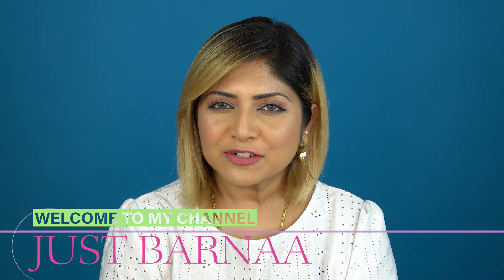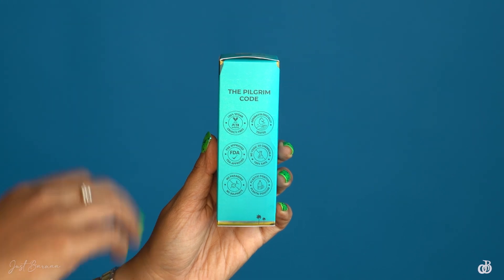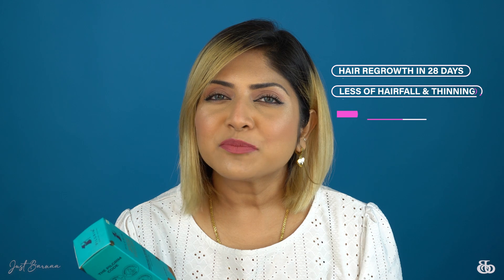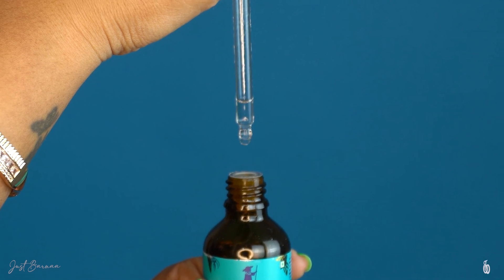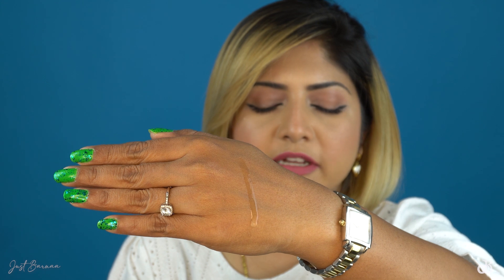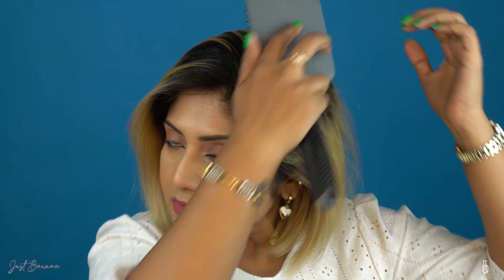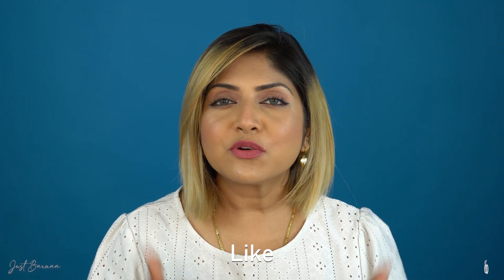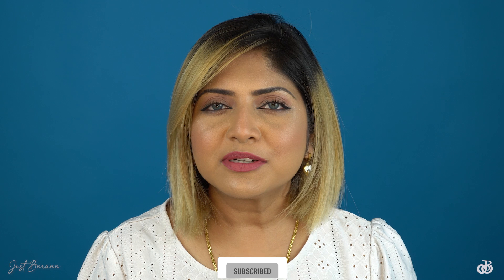New Advanced Hair Growth Serum by Pilgrim | Detailed Review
Pilgrim Advanced Hair Growth Serum has been formulated with natural ingredients, proven by science to stop hair loss and promote new hair growth. The ingredients, Redensyl and Anagain, are clinically proven to increase hair thickness & strength for longer & stronger hair. Redensyl Boosts hair growth and Anagain Stops Hair fall the consistency is super lightweight, absorbs quickly and leaves the scalp soothed and comfortable.

Trust me, you don’t want to miss out on this hair growth serum.
Go and Grab yours now!

Album: Casual Sounds

GEARS USED:

CAMERA- Sony Alpha ILCE-6400:

MICROPHONE- Rode:

light- Ring light:

LIGHT- CFL SOFT BOX: